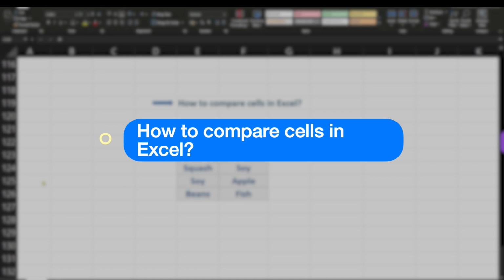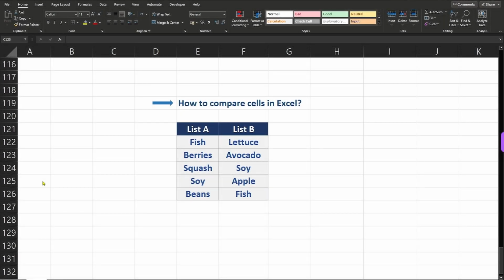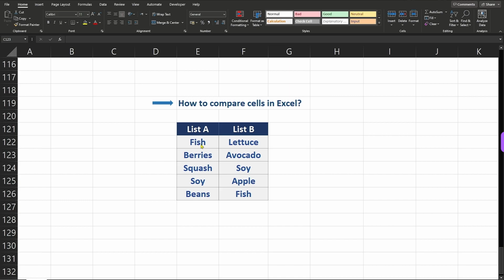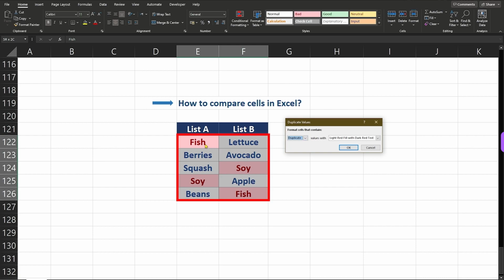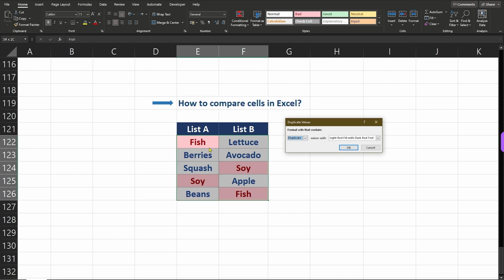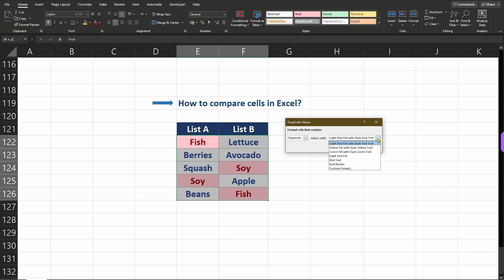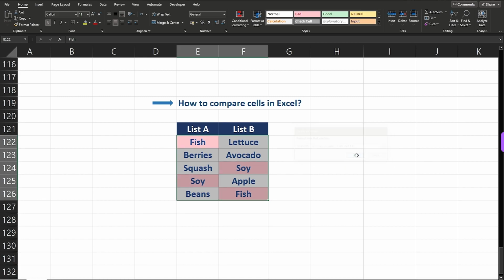How to Compare Cells in Excel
In this video I'm going to show you how to Compare Cells in Excel.

By watching our short simple step-by-step video tutorials, you will learn every step needed to complete all of your tasks.